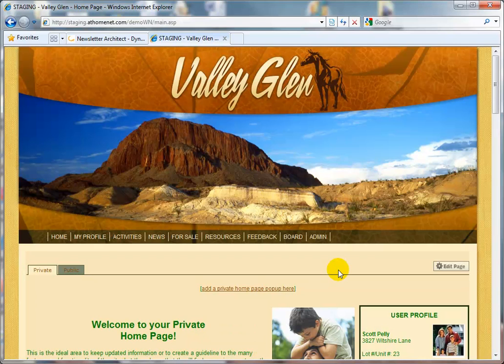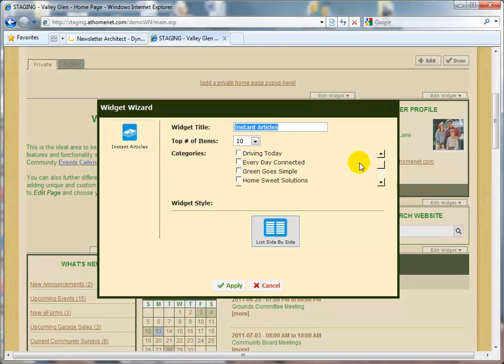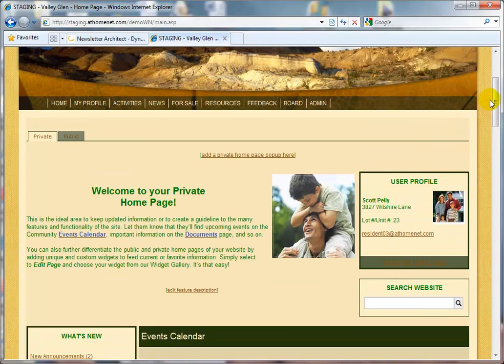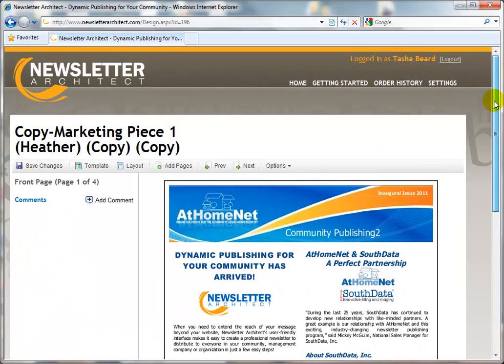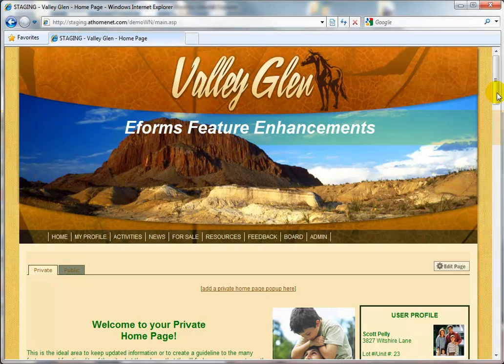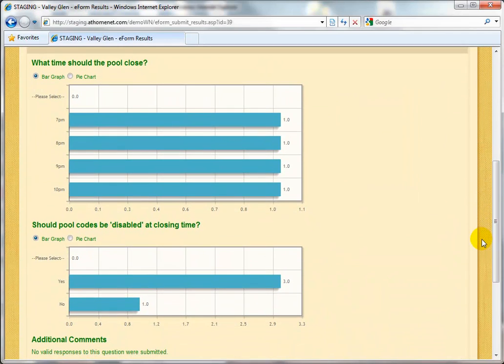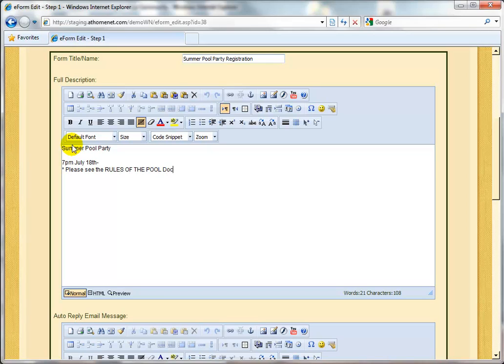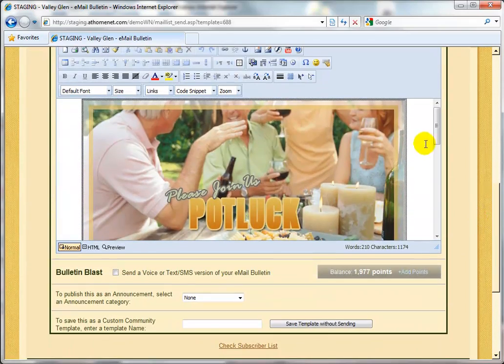What's New From AtHomeNet June 2011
Our What's New Series is a series of Video Tutorials demonstrating new features and enhancements from AtHomeNet for June 2011.  New features and enhancements include:

• Instant Articles -- A new widget for your websites that adds fresh content to your website that is automatically updated
• Newsletter Architect: New Rich Text Editor -- For registered users of the Newsletter Architext service, an updated rich text editor is available to more easily create functional pages your residents
• Newsletter Architect: Session Reminders -- An update to Newsletter Architect now prompts you after 13 minutes of inactivity to give you an option to keep working instead of timing you out and losing your work in Newsletter Architext
• eForms: Graphable Results -- This update is for the eForms feature allows you to see the results of eForms in a graph form. Only questions with finite answers (i.e. Yes, No, Maybe)
• eForms: Rich Text Editor -- Now users have a rich text editor to use when creating eForms which allows the option to add hyperlinks as well as more rich text options